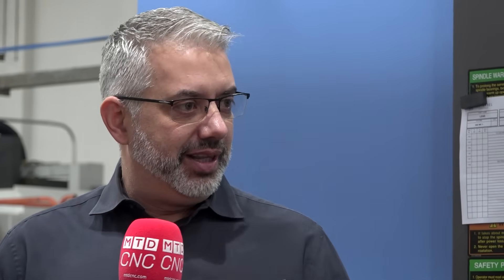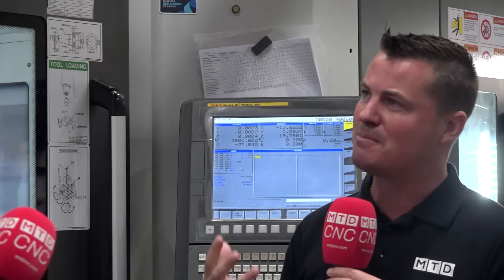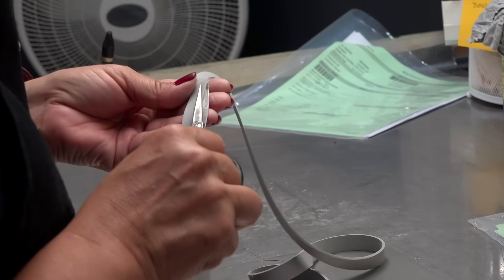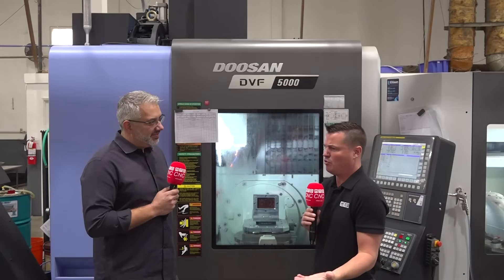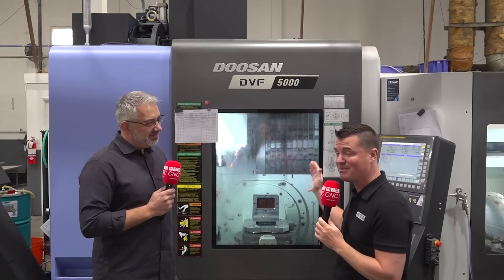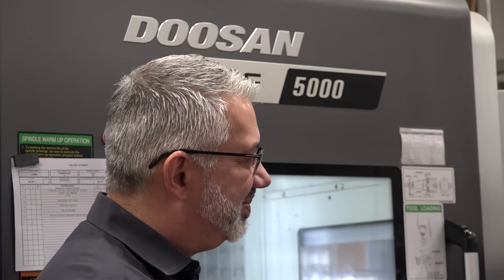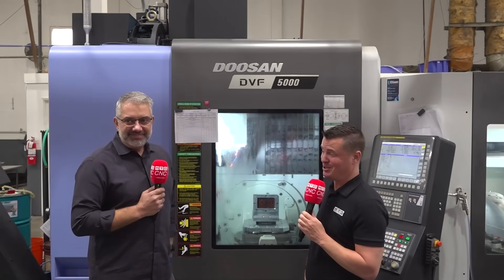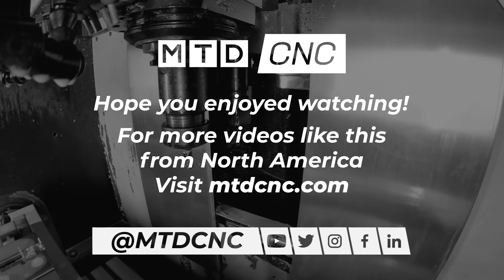Doosan DVF 5000 with AWC cuts cycle time from more than 4 hours to just 15 mins at Son-Aero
Son-Aero is an aircraft parts manufacturing company, as well as a military and defence parts manufacturing company, founded in 1955, and renewed under new ownership in 2018. Originally founded to manufacture rubber components for the aerospace industry, our founders expanded their aeronautical manufacturing capabilities in the nineteen-seventies with a big move to an 88,000-square-foot aerospace manufacturing facility in Anaheim, California.

Led by their owner-operator leadership team, they rely on decades of aerospace manufacturing experience to expertly set batch sizes, forecast streamlined production, reduce manufacturing limitations, and decrease waste. This story explains why Doosan machines have been selected to participate in the companies growth. Explained brilliantly by Kent, the partnership with Ellison Technologies has been integral in being able to help make the companies manufacturing better. The companies latest purchase is a Doosan DVF 5000 with AWC. A machine that most won't associate with low volume running however they should. Pallet systems are perfect for high value, low volume manufacturing.